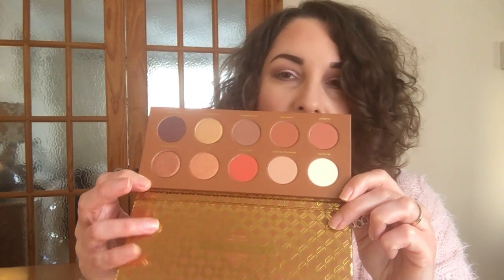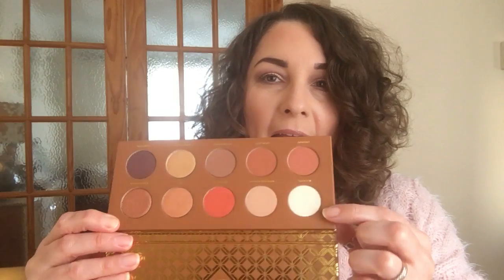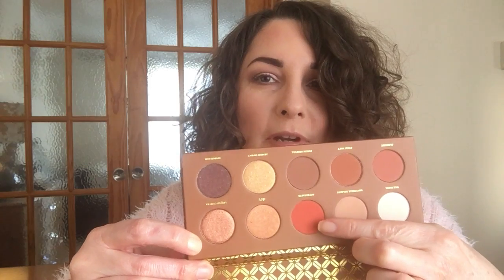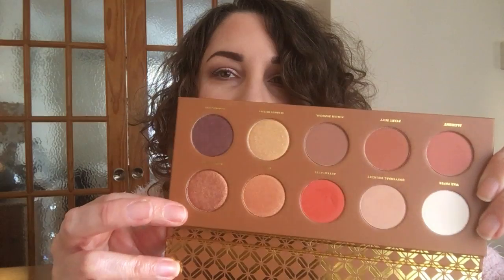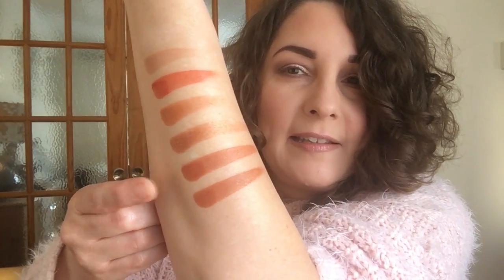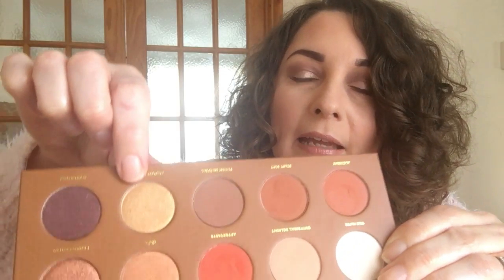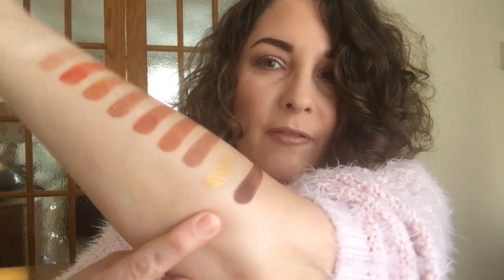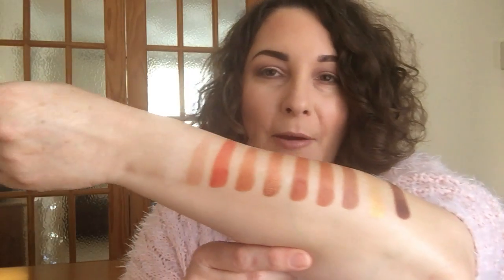Zoeva Caramel Melange Palette / Swatches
I love the Cocoa Blend palette and thought I would share my thoughts and swatches of  my second palette purchase from Zoeva.

Purchased from: cultbeauty.co.uk / £18.00